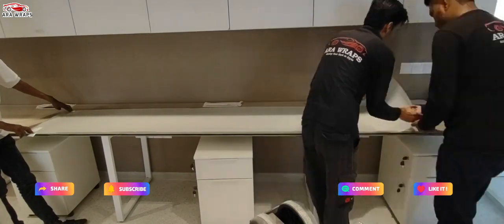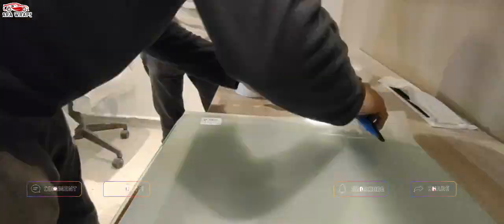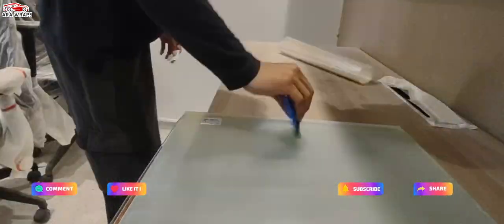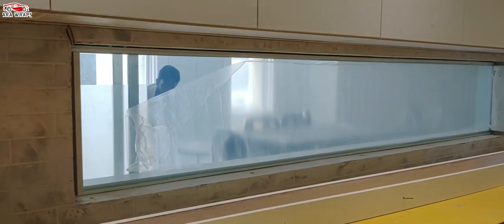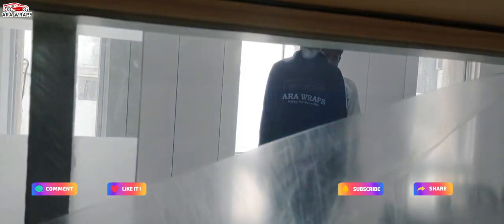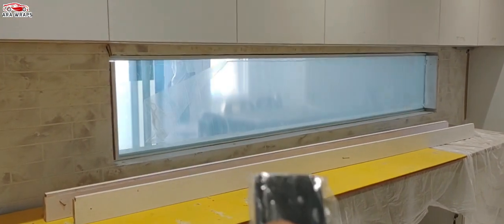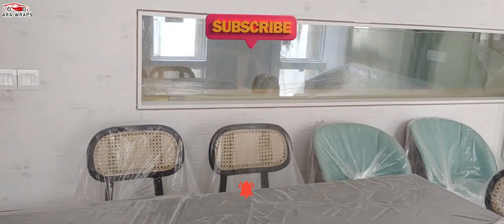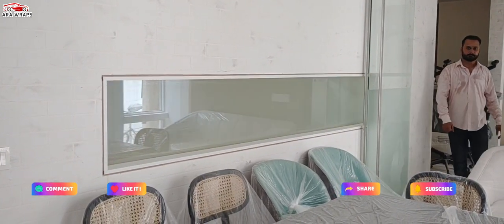Future of window tinting technology - Smart PDLC Films®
Pioneers in smart PDLC films® and smart PDLC glass® products in Pakistan.

We are providing building products offering solutions for supply & installation of Switchable smart glass & PDLC smart films.
We are also providing Industrial Automation services.

• Environmental Insulation and Protection (UV and IR Resistant)
• Curtain Wall (Eliminates Maintenance Costs)
• Sound Insulation
• Safety Glass (Thickness 4 mils) [Prevents Glass Fragmentation]
• Privacy Protecting (Key Against Peeping)
• Builds Elegant and Pleasant Atmosphere for Residents & Guests
• Space Partitioning
• Explosion Proof
• Energy Saving
• High Resolution Projector Quality (Comparable with LED TV)
• Reduces HVAC Costs

Lifespan : 15+ years / 50,000+ hours.

Our address is as following :
Plot#92, Jam Sadique Road, Gizri Avenue, Clifton 75600,Karachi.
(Blue Glass Building)

You can also use Google maps to find our exact location.